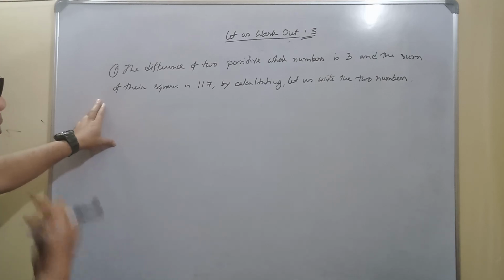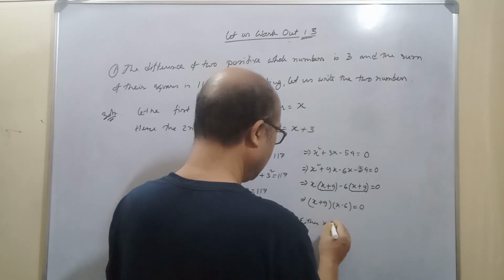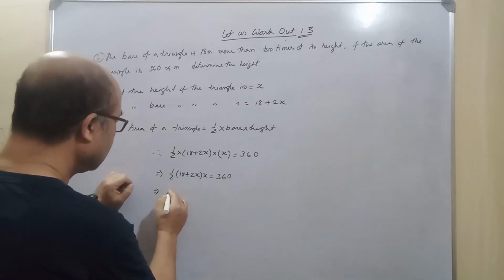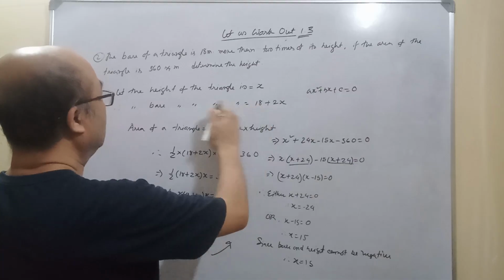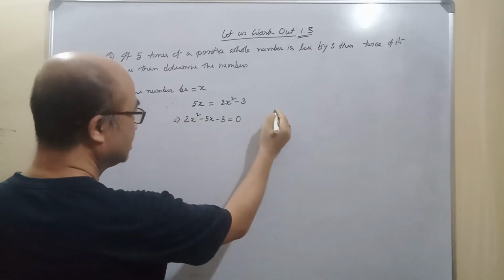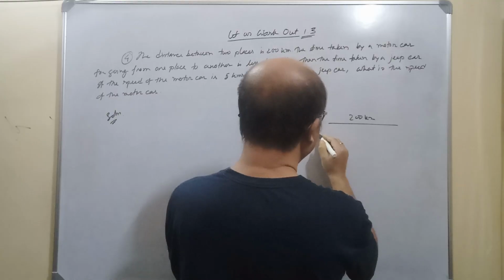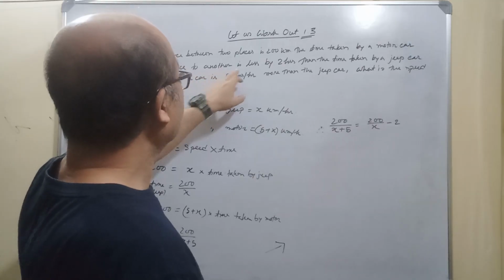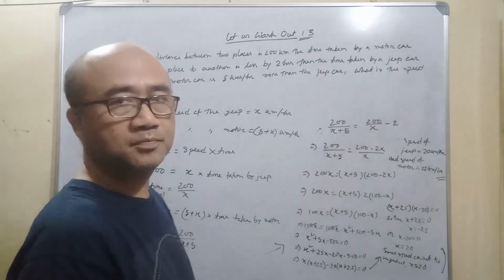Class 10 Maths (WBBSE) | Ganit Prakash 1.3 Q4–Q7 Solutions | Let Us Work Out Explained Step-by-Step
In this video, we solve Question 4 to Question 7 from Exercise 1.3 (Let Us Work Out) of Ganit Prakash (Class 10 Mathematics, WBBSE).

📘 This video is perfect for:
West Bengal Board Class 10 students
Students preparing for Madhyamik Exam
Anyone looking for clear, step-by-step explanations

✨ What you’ll learn:
Concept behind each problem

📌 Chapter: Exercise 1.3
📌 Questions Covered: 4, 5, 6, 7